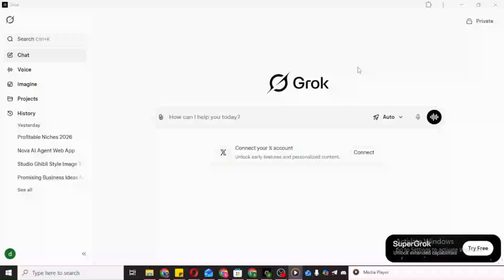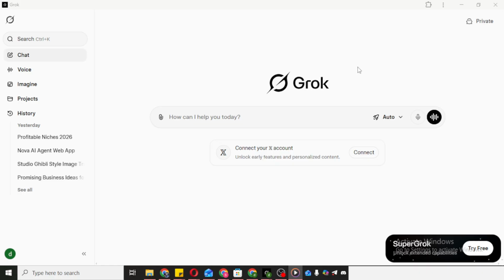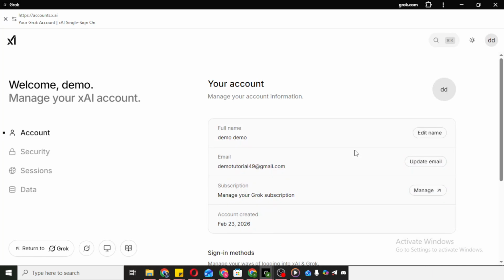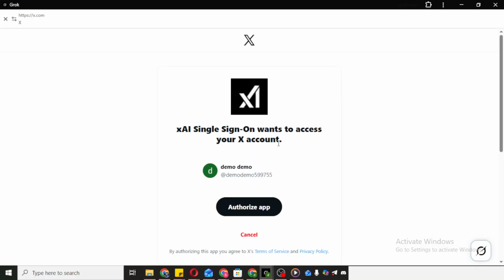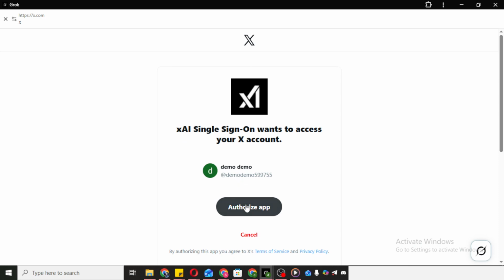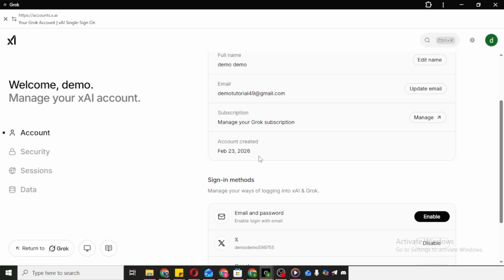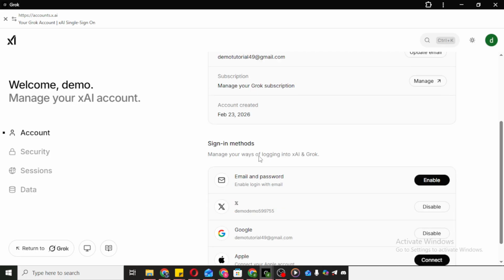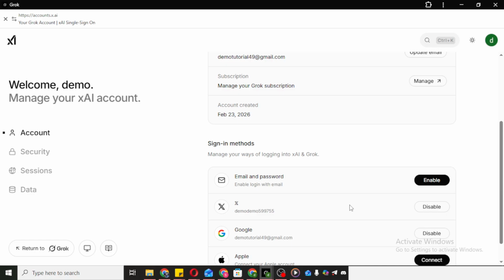How to connect your X account to Grok (full guide 2026)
Today in this video we are going to learn how to connect your x account to grok, connect x to grok step by step, grok account linking tutorial, link x account to grok ai, how to integrate grok with x, grok login using x account, connect twitter to grok guide, grok ai account setup, how to authorize grok with x, grok platform connection tutorial, grok ai beginner guide, link social account to grok, grok x integration 2026, how to access grok via x, grok ai full tutorial